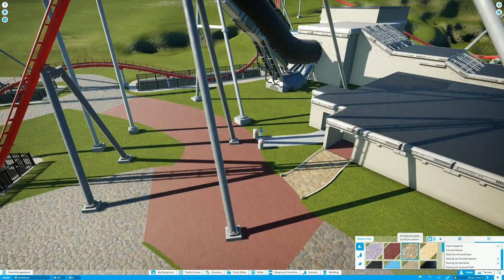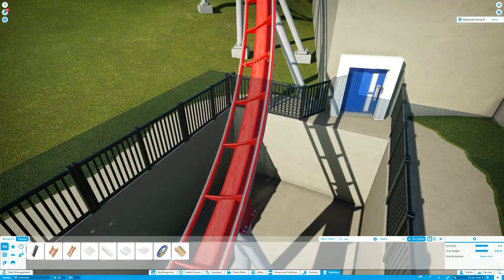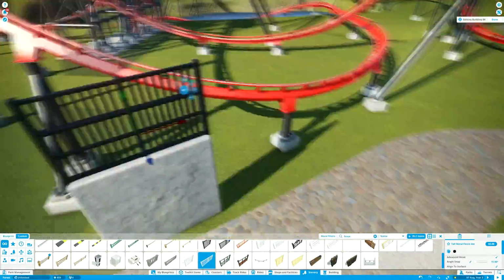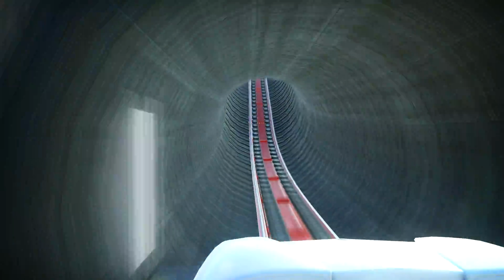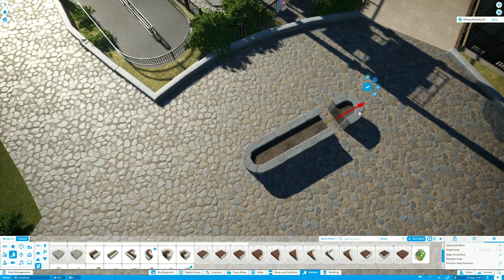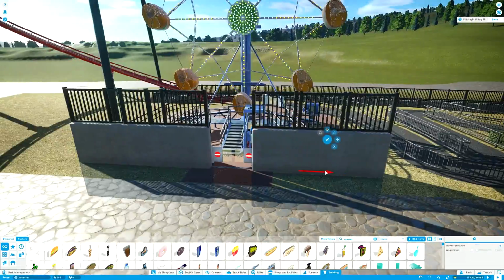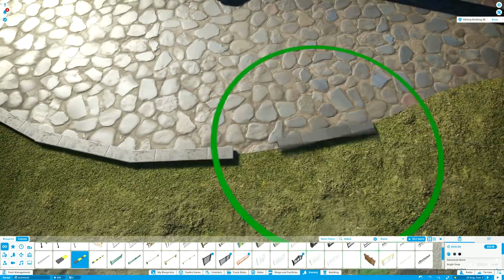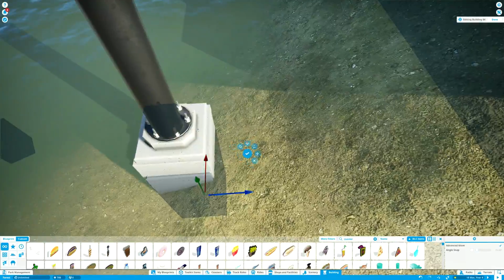Velocity Lake (ep. 13) - LAUNCHED COASTER COMPLETE! | Planet Coaster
The B&M sit-down coaster is finally finished, I hope this mini-journey was enjoyable!